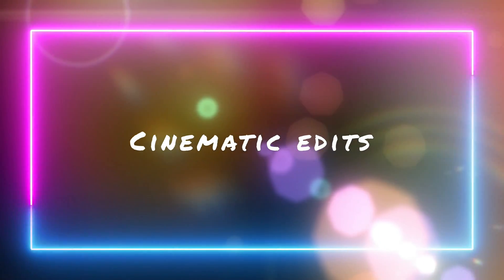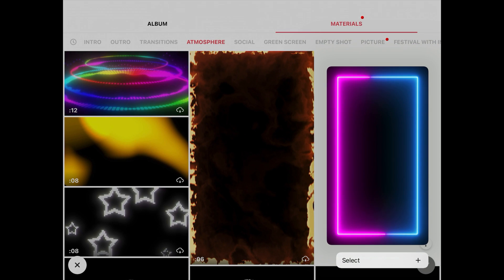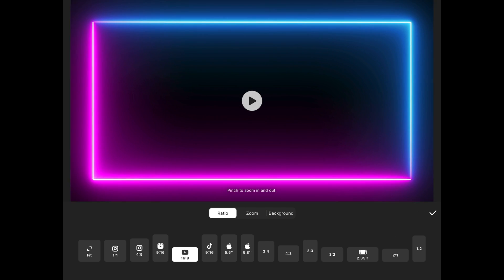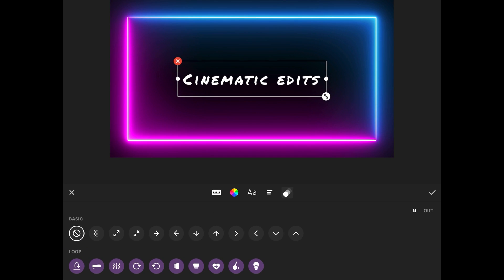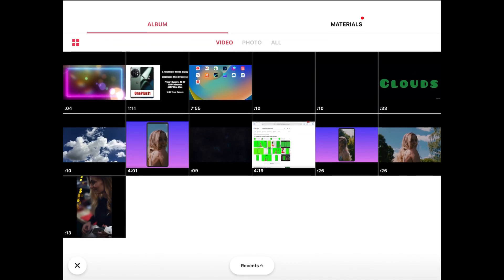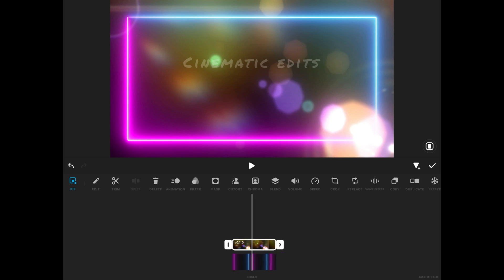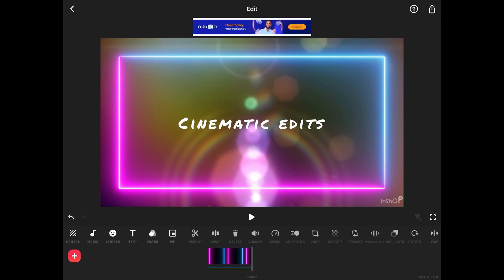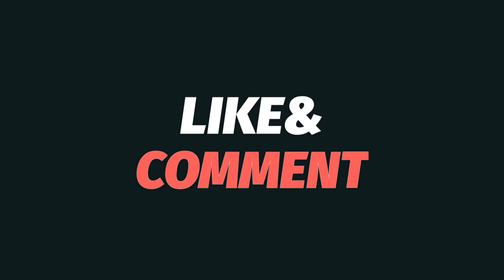Create Cinematic YouTube Intro - InShot Tutorial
This video is a tutorial of InShot Video Editor in which we’ll explain how you can create amazing Intro for your YouTube videos using the InShot app on your smartphone.